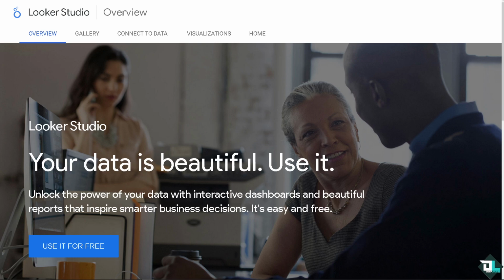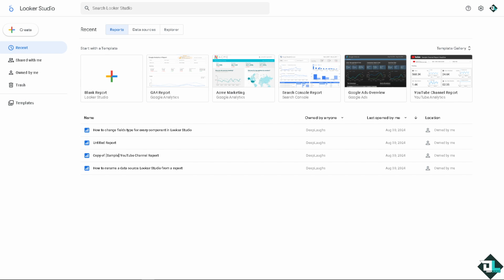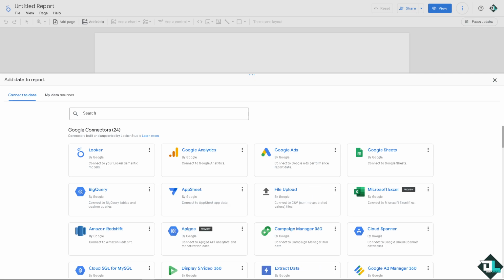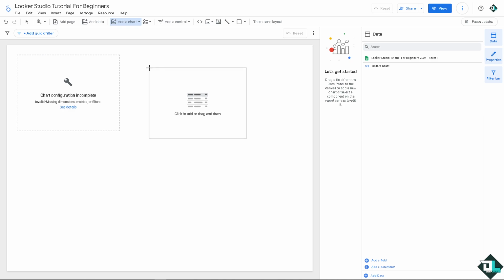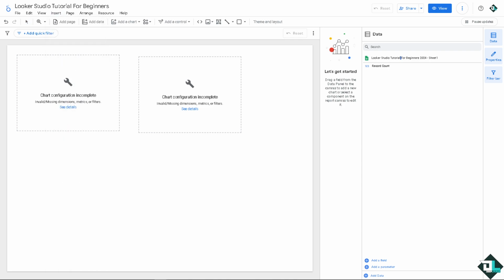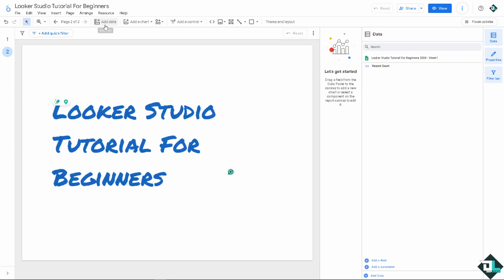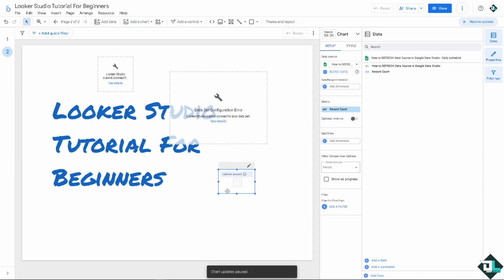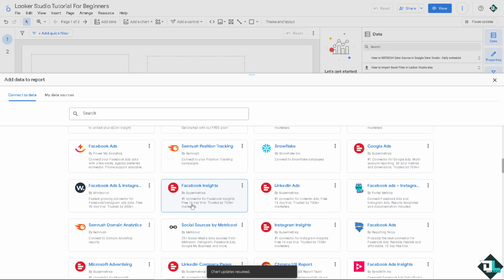Looker Studio Tutorial For Beginners (Full 2024 Guide)